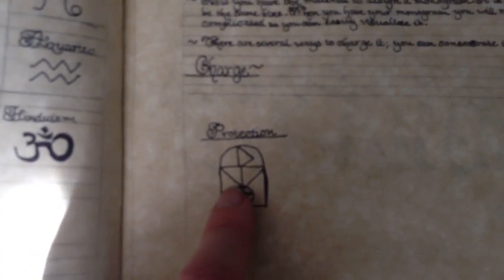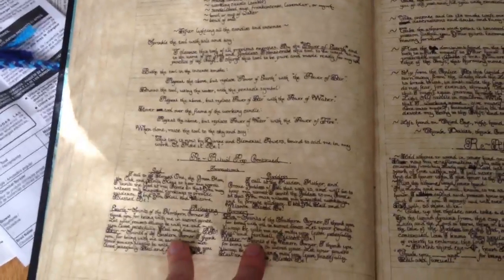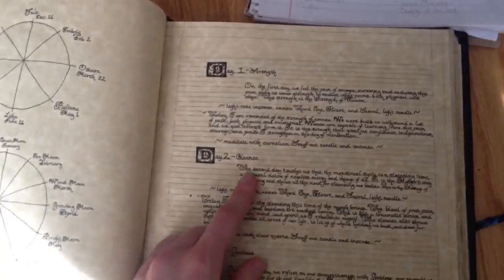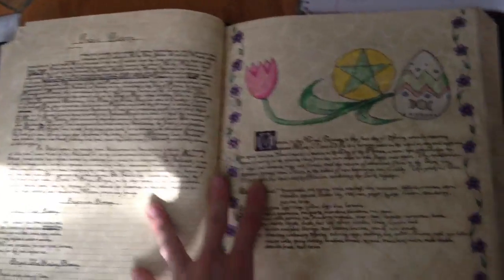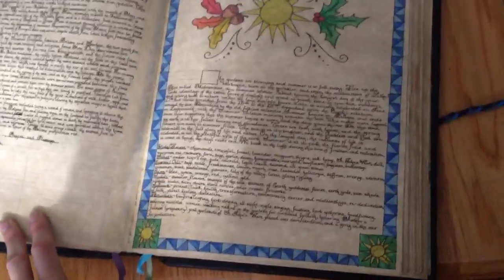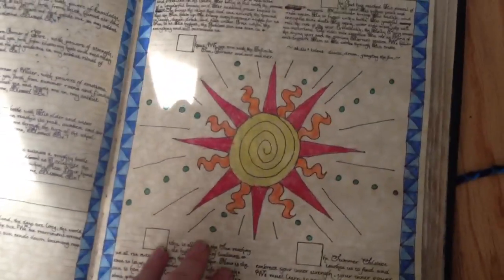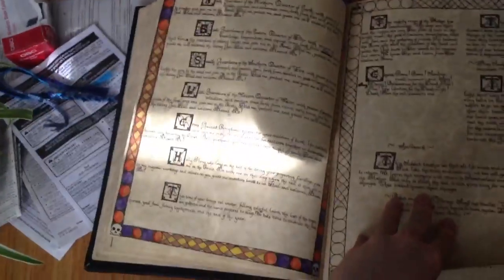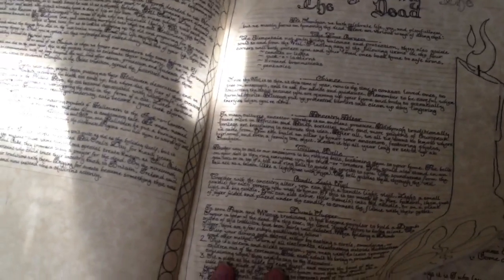Book of Shadows Update 2013 2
Part 2, I accidentally stopped the video.